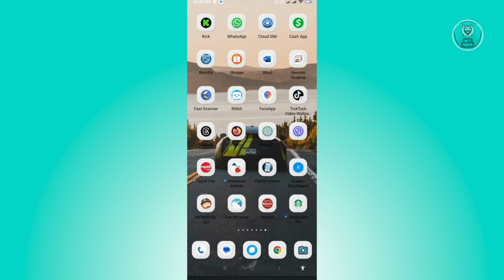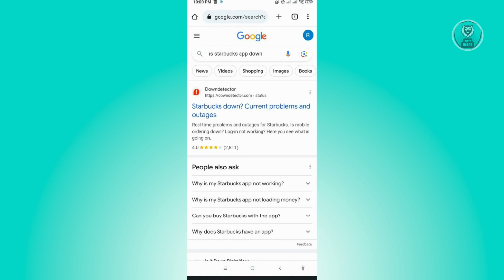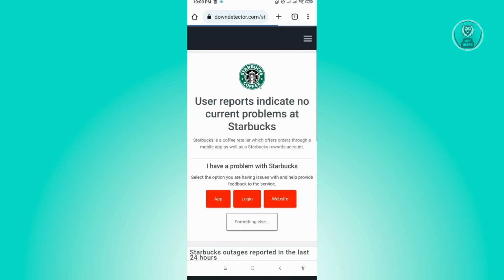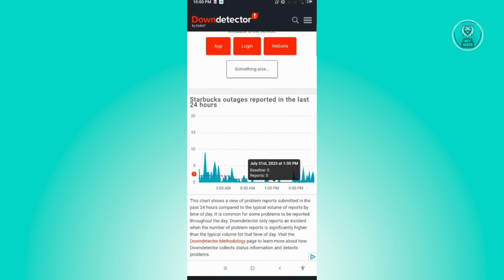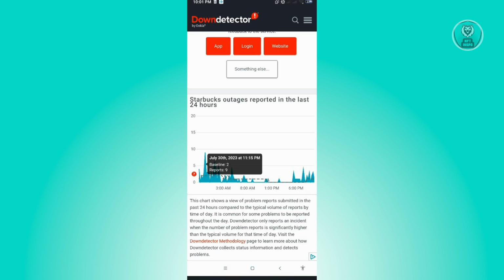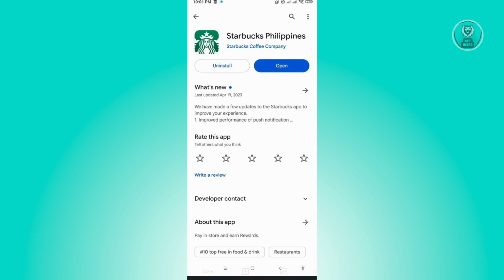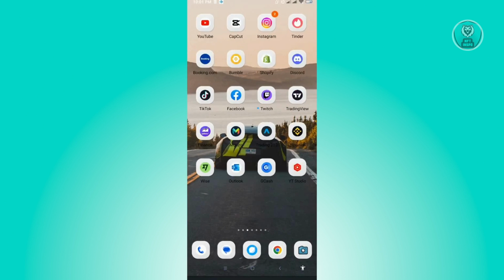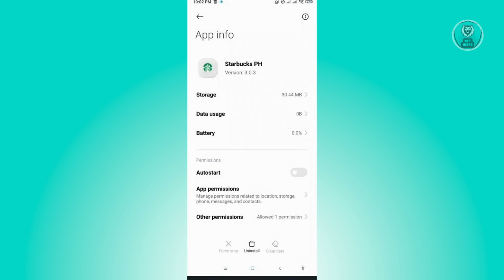How To Fix Starbucks App Won’t Let Me Sign In (2025)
If you want to be able to fix the issue of the Starbucks app not letting you sign in, then this video will be perfect for you!